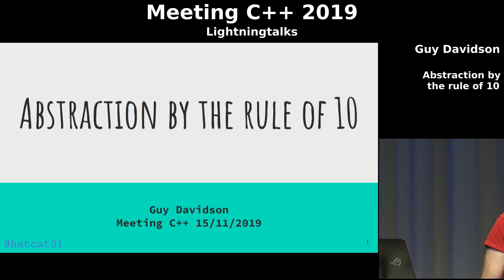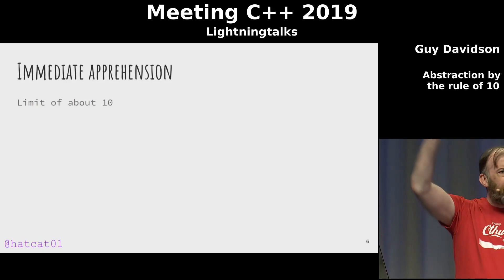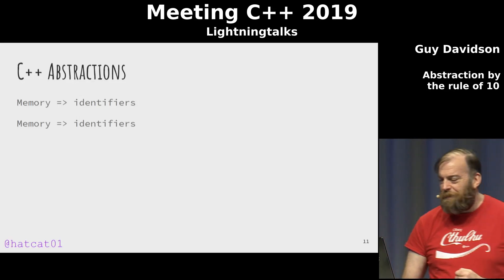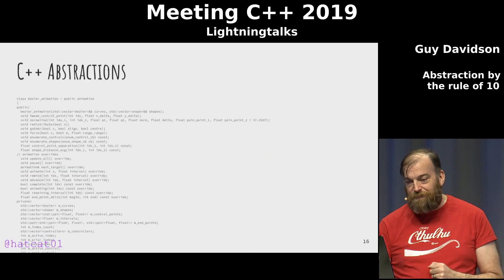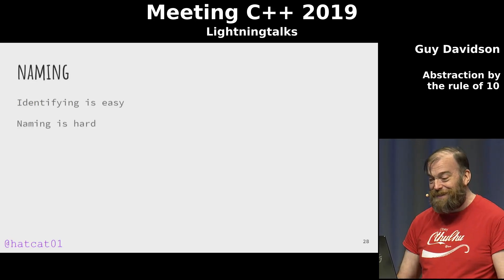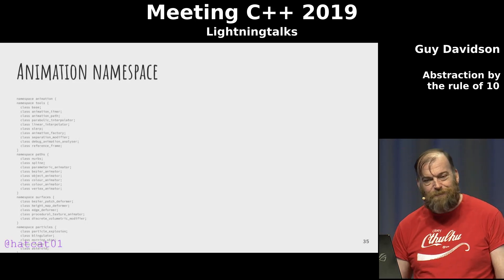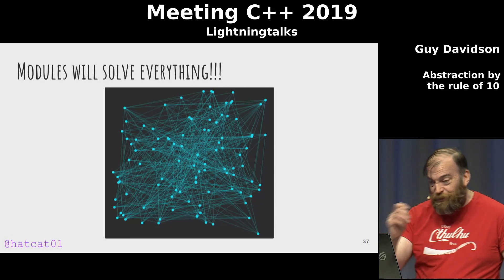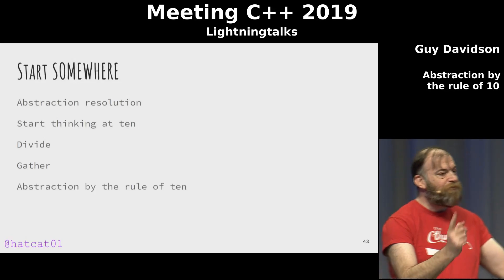Abstraction by the rule of 10 - Guy Davidson - Meeting C++ 2019 lightning talks